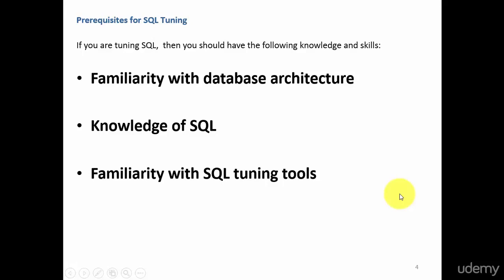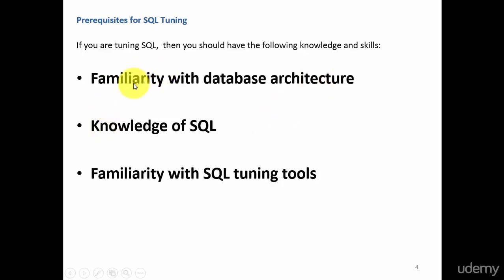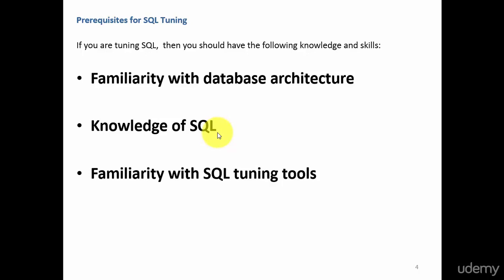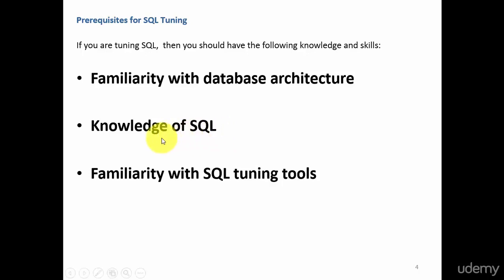SQL Tuning : Prerequisites for SQL Tuning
SQL Tuning
Learn how to formulate and tune SQL statements for optimal performance